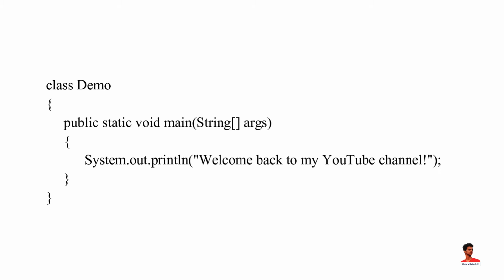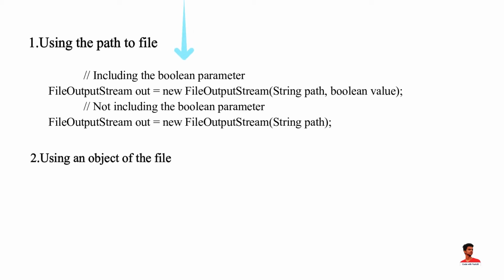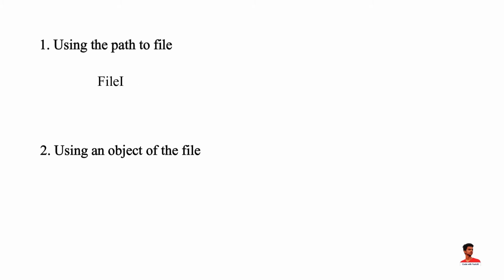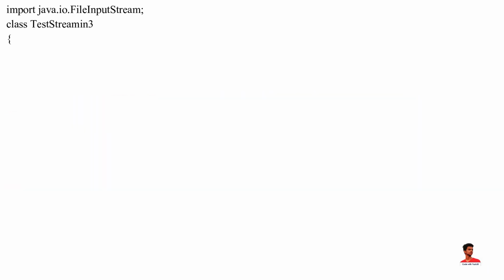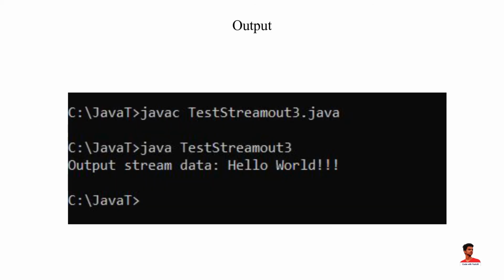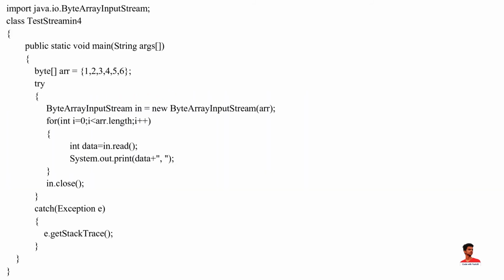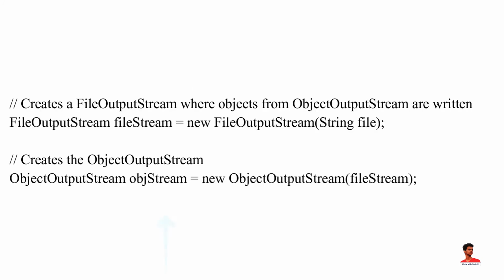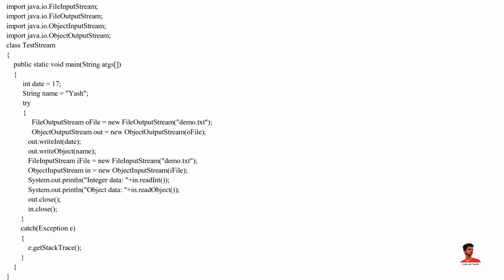Streams in Java | Part 1 | Byte Stream | Java Tutorial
In this video, you will learn about Java I/O streams and their types.
This is part 1 of Byte Stream you will learn about Character Stream in the next video.